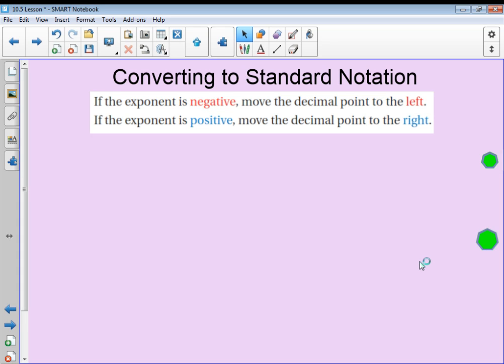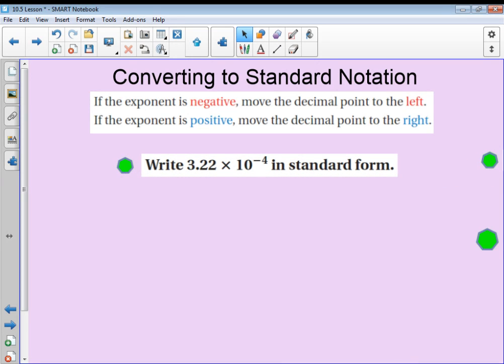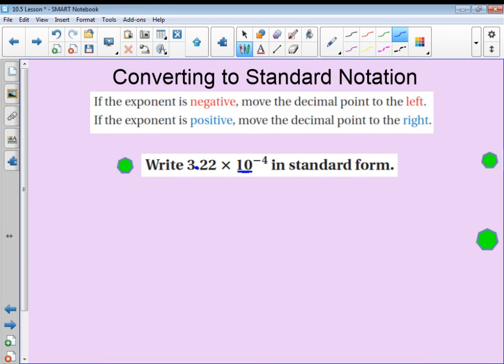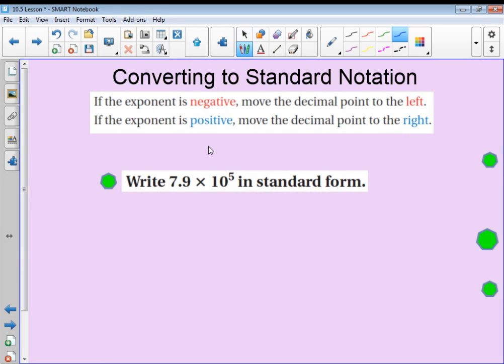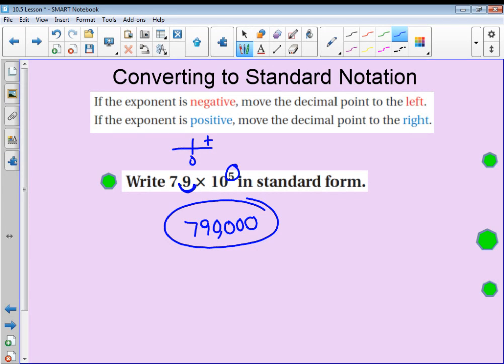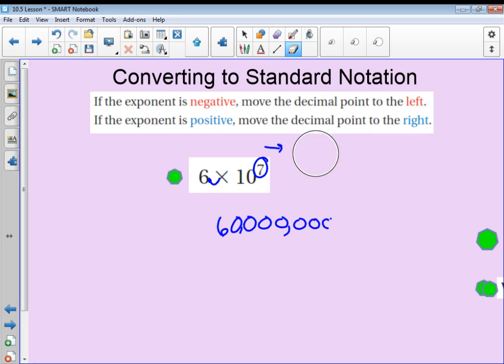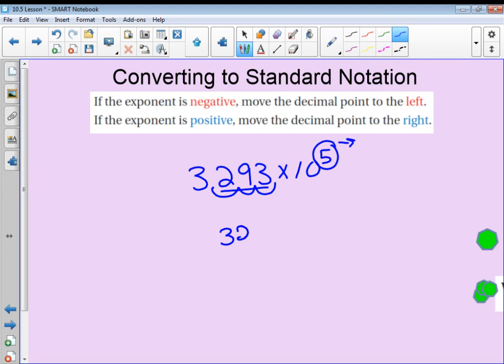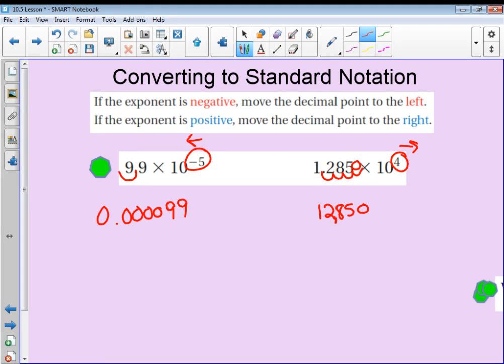8th 10 5 Converting to Standard Notation